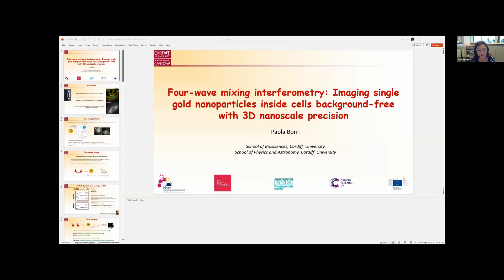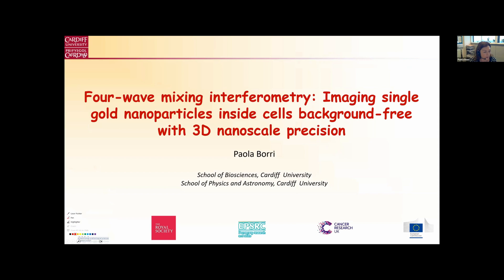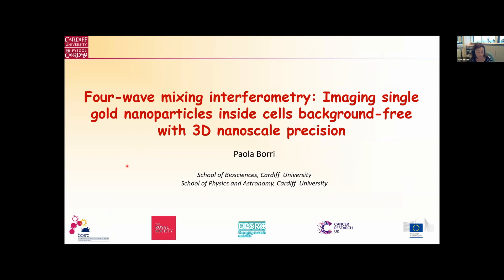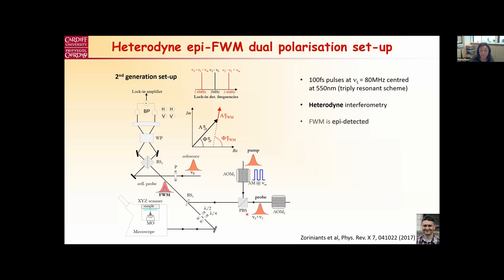Paola Borri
Four-Wave Mixing Interferometry: Imaging Single Gold Nanoparticles Inside Cells Background-Free with 3D Nanoscale Precision